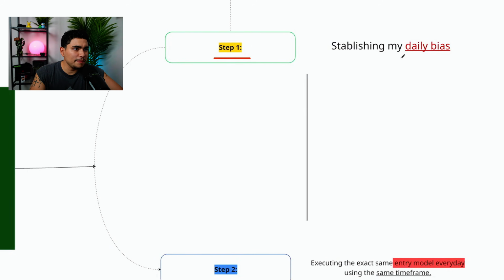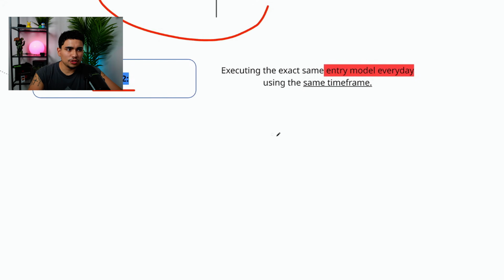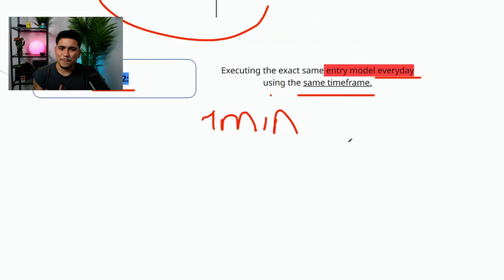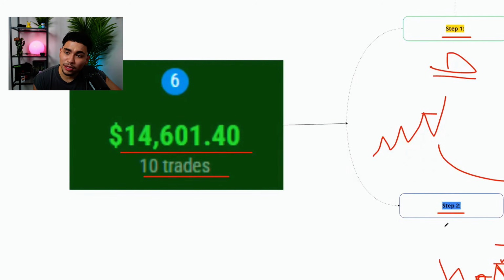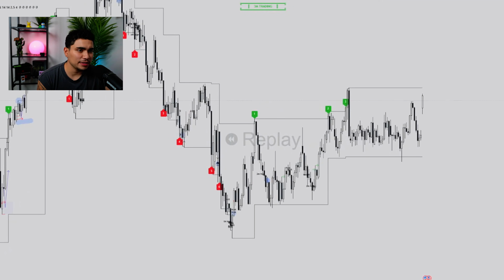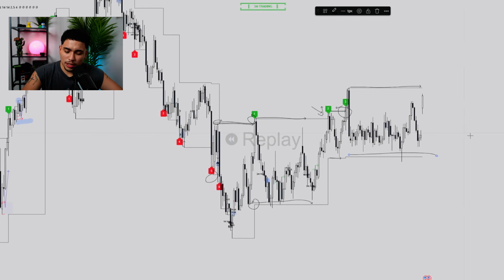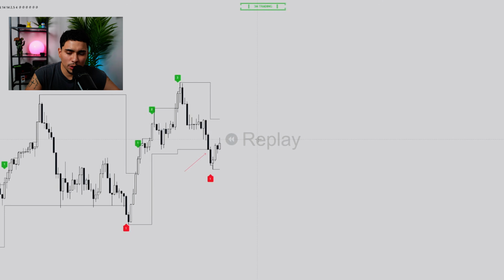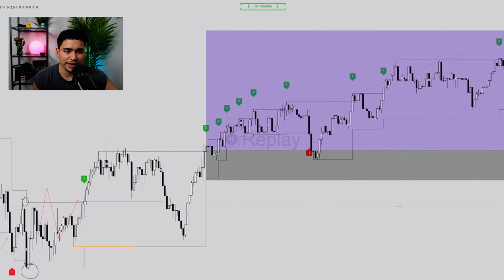i made 14k profit on gold in 2 hours... (anyone can copy me)